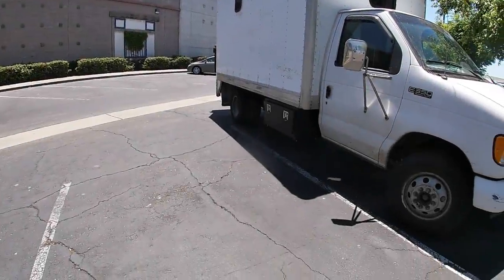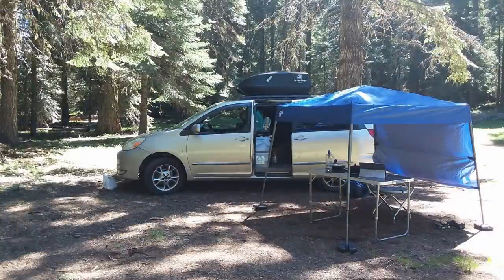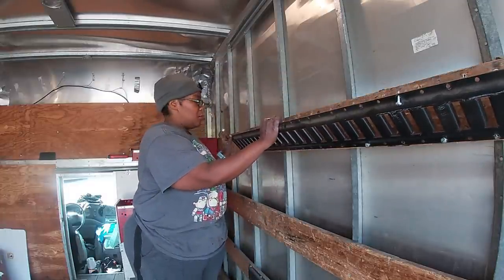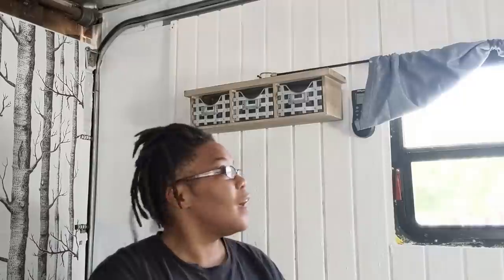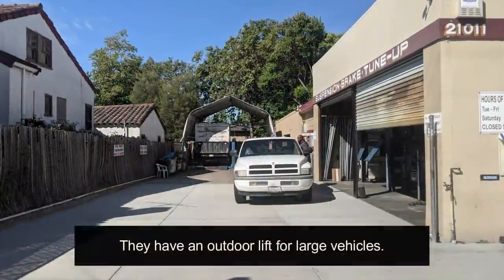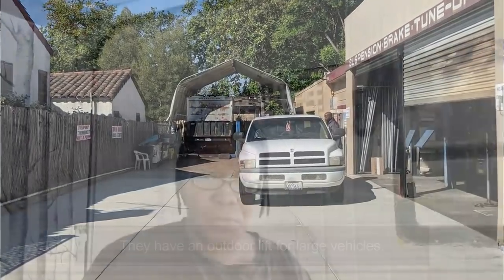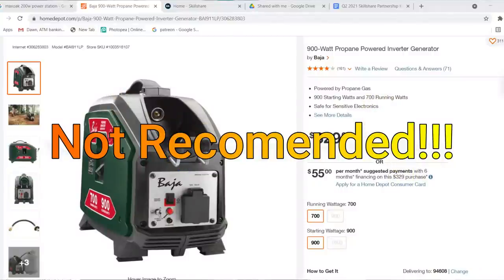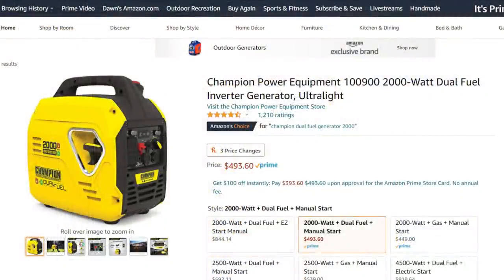Vanlife In a BoxTruck | Replacing A Stolen Catalytic Converter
My Name is Dawn and I live fulltime in a 2002 Ford Econoline E350 box van with my Cat Mickey. We are living in it while we are building it out and unfortunately, had the catalytic Converter cut out from under us while we were sleeping.

The History of the Catalytic Situation/Theft are in these videos. Most of these are lives. I don't really have the mental capacity to record and edit videos about high stress situations when I'm mid-situation, so I mostly checked in through live streams..

Old Action Cam - Akaso EK7000
New Action Cam - GoPro 7 Silver
Google Pixel 2XL
Old Drone - Hubsan Zino Pro
New Drone - Mavic Mini
Primary Camera - Google Pixel 2XL
Jackery Explorer 300
Jackery Explorer 1000
Dawn of Vanlife Amazon Store

Snail Mail:
Presents are wonderful, but the van is well stocked at the moment. But I love stickers and letters if you really feel motivated to send something.

1474 University Ave
PMB 109